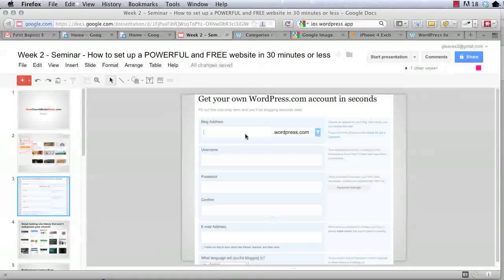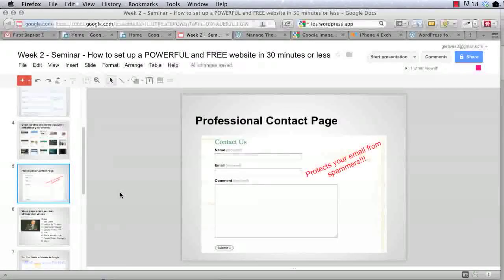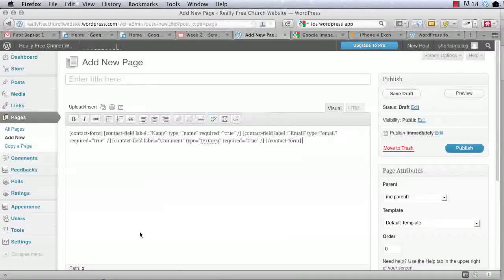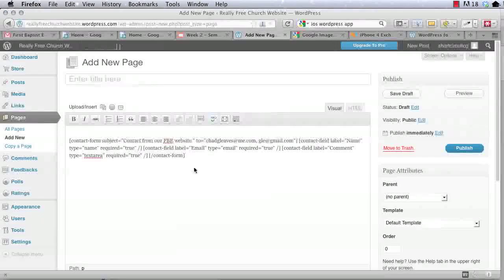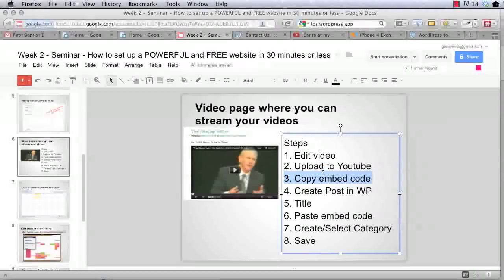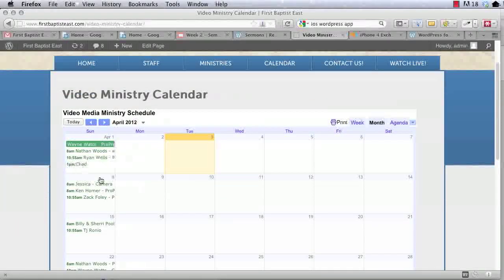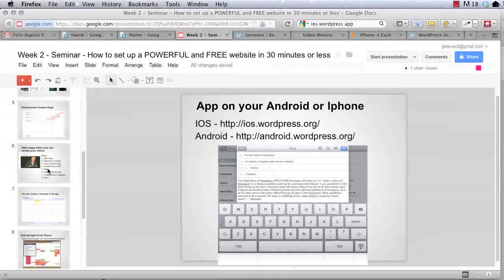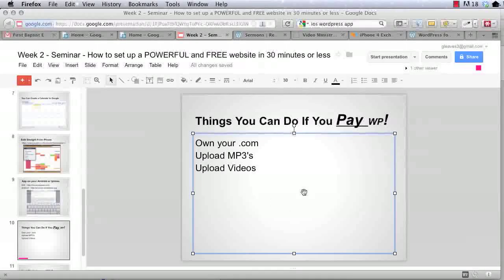How Church Media Works for the Tiny Church Budget (2/4)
Learn how to simplify your church media ministry TODAY!!